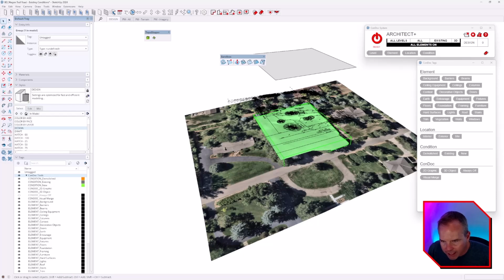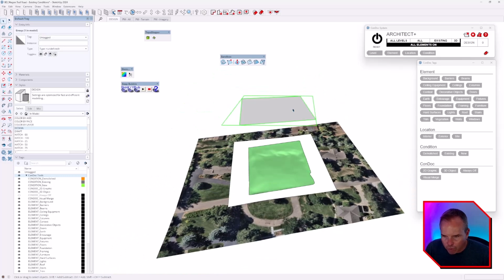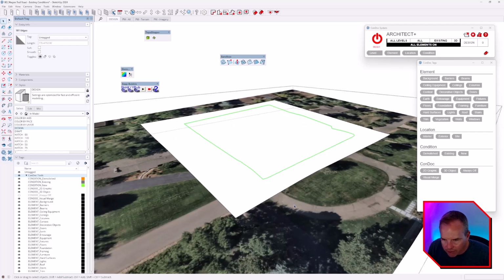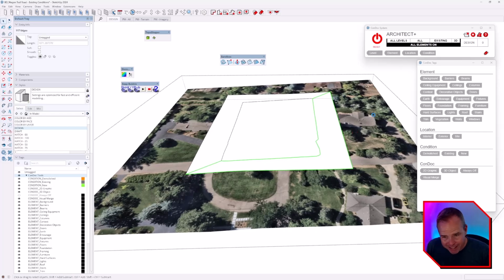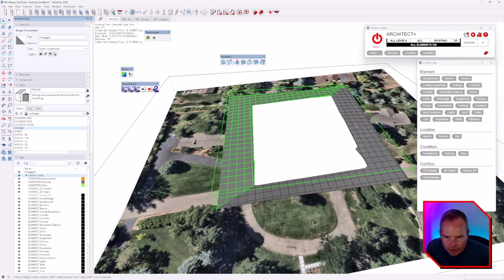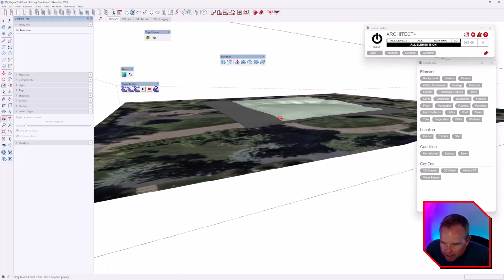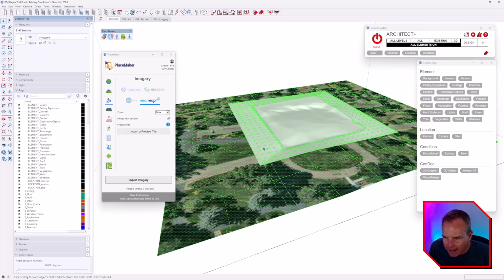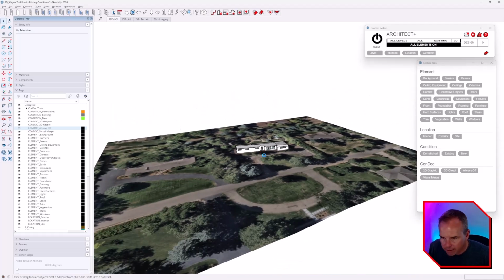How to Merge Site Models in SketchUp Using Soap Bubble Plugin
Learn how to blend accurate survey terrain with surrounding site context in SketchUp using Soap Skin and Bubble, SketchUV, and PlaceMaker.

**My current recommendation: Landshape**

This video demonstrates an older terrain modeling workflow that still gets the job done. However, if I were tackling this project today, I'd recommend Landshape by Holygon. It's a much more efficient approach to terrain modeling in SketchUp.

In this tutorial, I'll show you how to merge detailed survey data with broader PlaceMaker terrain, smooth the transitions between different surfaces, and apply aerial imagery to create a complete site model.

We'll cover selecting terrain boundaries with SketchUV, generating connecting surfaces with Soap Skin and Bubble, organizing geometry, softening edges, and maintaining the accuracy of the original survey.

These techniques are still useful for understanding how terrain geometry works in SketchUp, even if newer extensions can simplify the process.

**Extensions and Resources**

**Chapters**

0:00 Intro and Overview
0:14 Offset and Merge Site Elements
1:06 Using Soap Skin Bubble Plugin
1:30 Working with SketchUV
3:00 Smoothing Transitions with Path Select
5:13 Recap: PlaceMaker and Survey Data Integration
6:04 Importing Aerial Imagery
7:00 Finalizing the Terrain Model